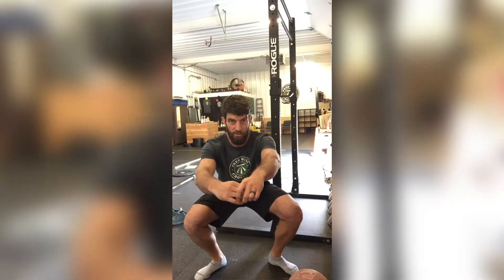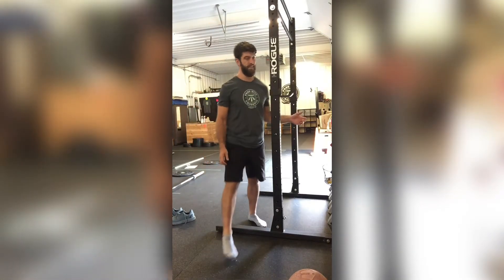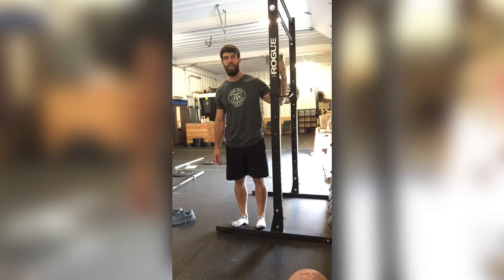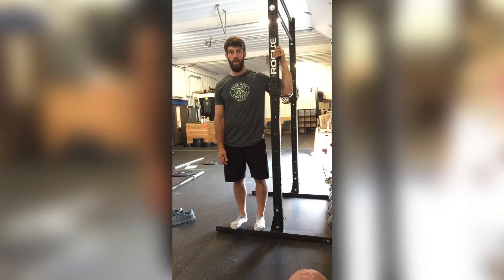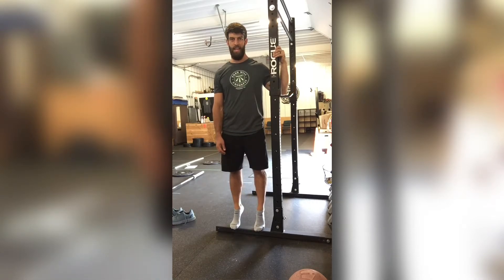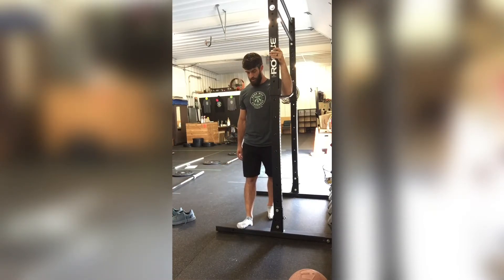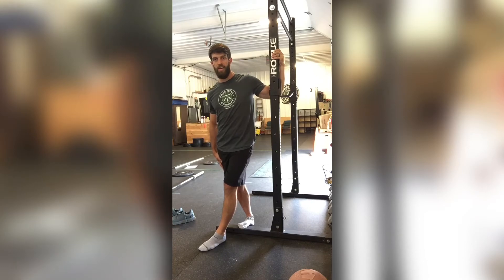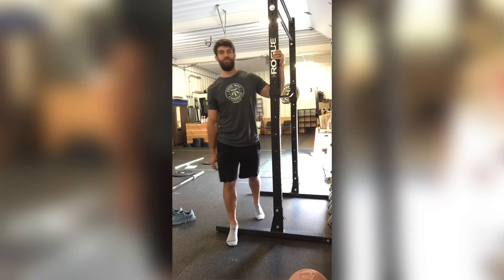Shin Splints Part 2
Check ankle and calf mobility first.